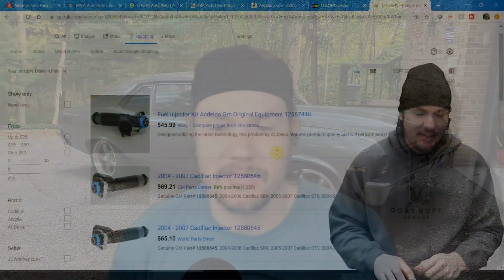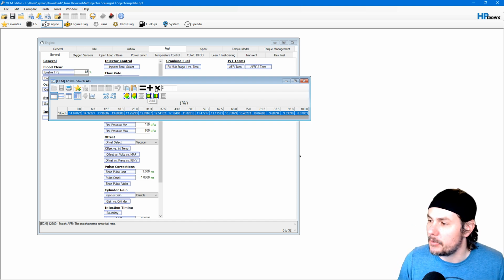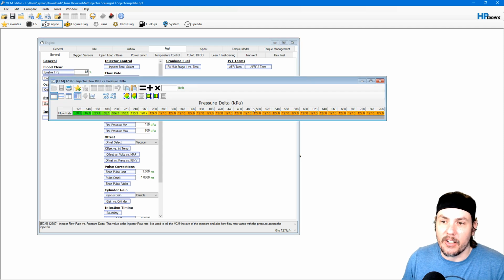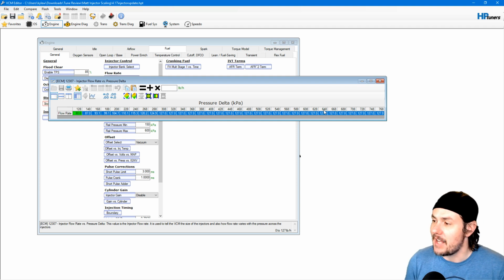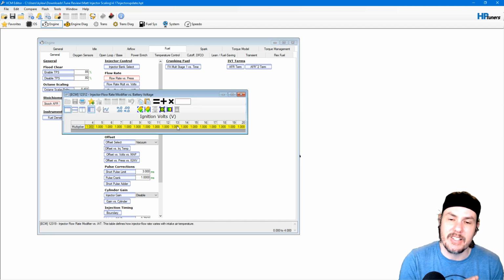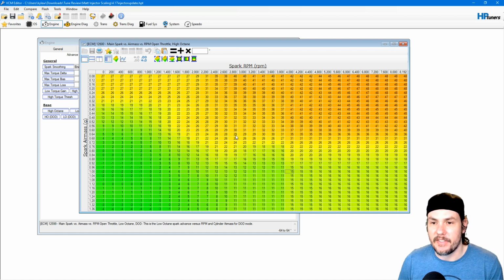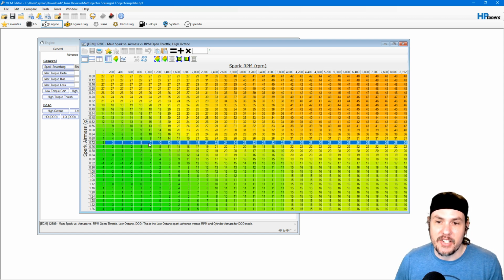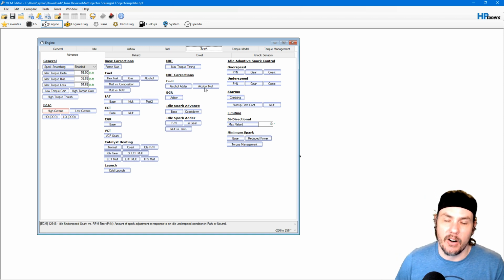E38 Injector Scaling, Breaking That 127lb/hr Limit!